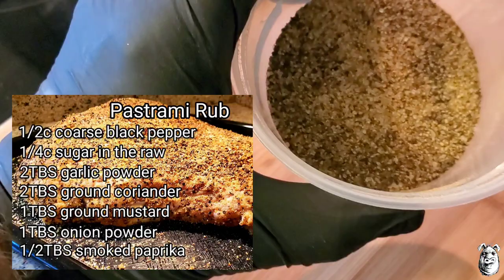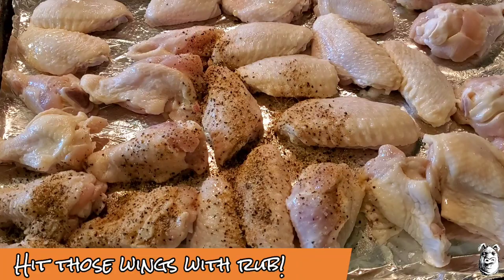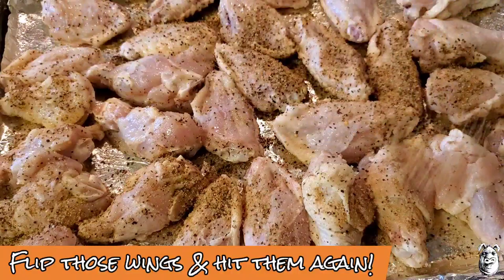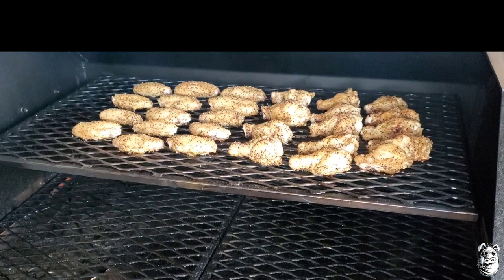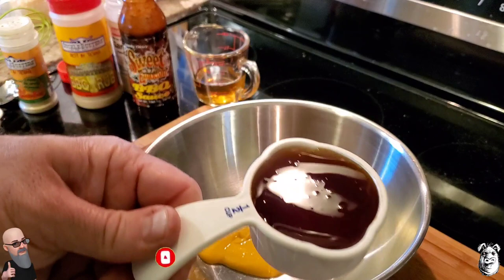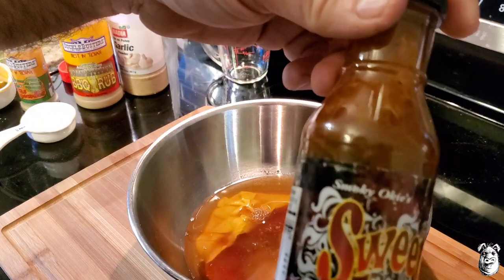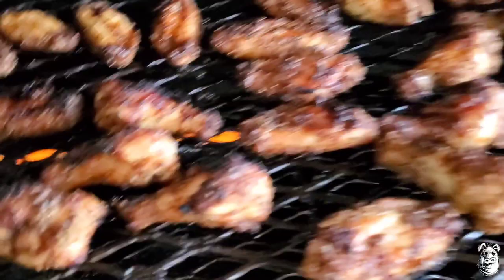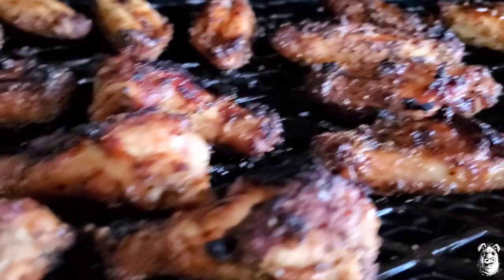Easy to Make | Pickle Brined | Pastrami | Chicken Wings | Yoder Smoker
Easy to make, pickle brined, pastrami chicken wings, done on the Yoder YS640s pellet smoker, this can be done on any grill, smoker, in your oven and even an airfryer , I know sounds like a crazy combination of ingredients, but it just works! so darn tasty, the homehade mustard bbq sauce that I'll show you how to make is absolutely amazing,it's sure to be one of your favorites, thanks for watching!

music..